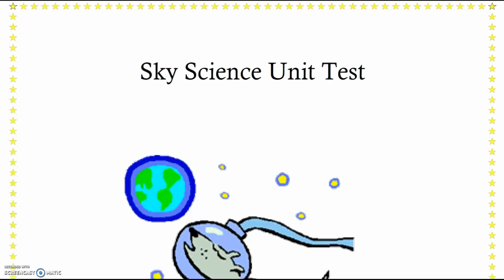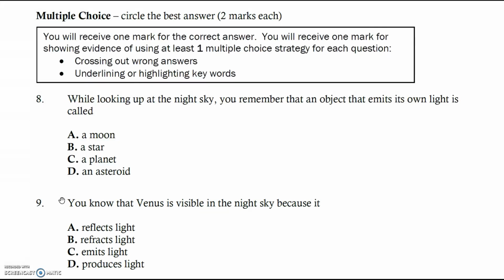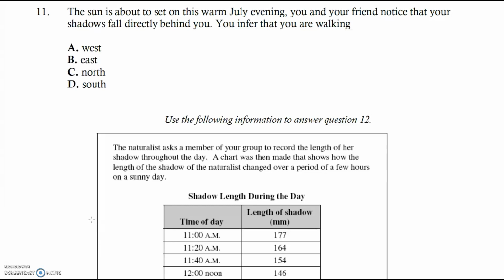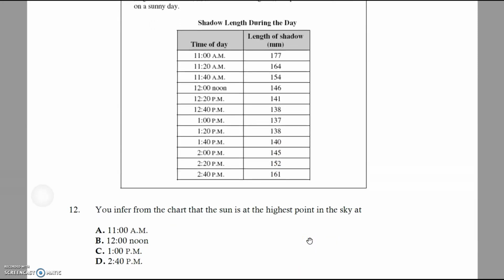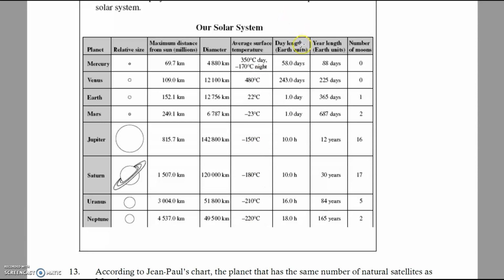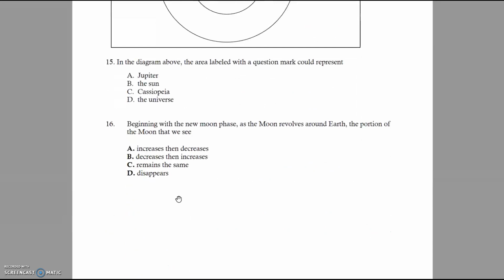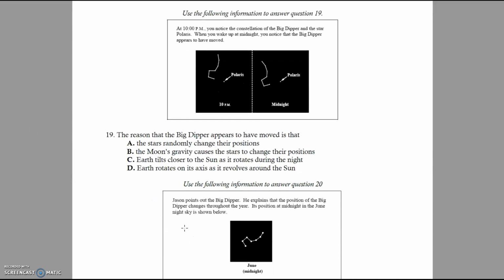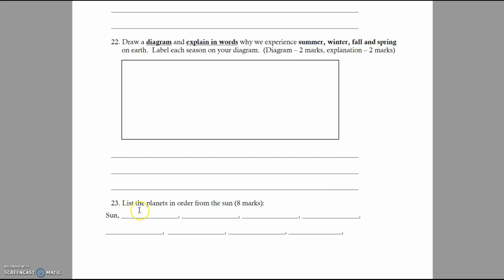Sky Science Audio